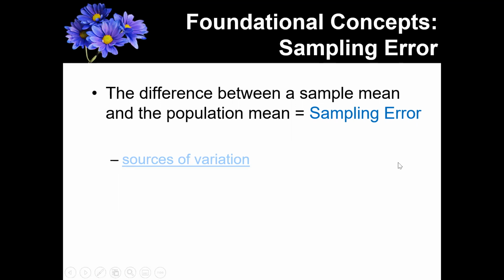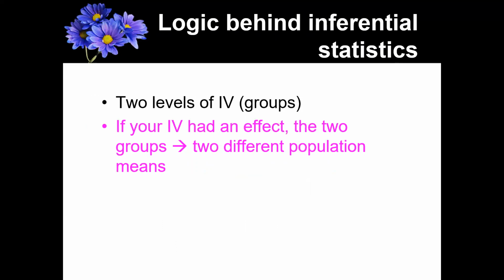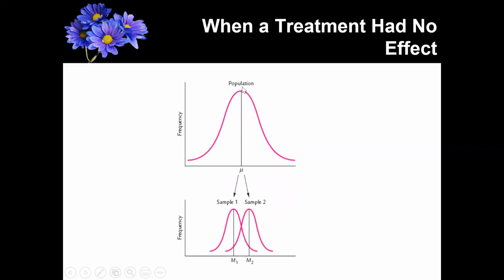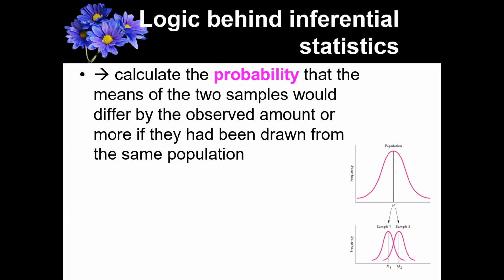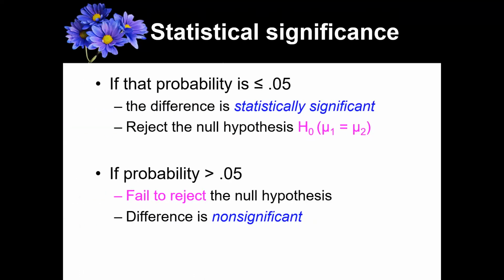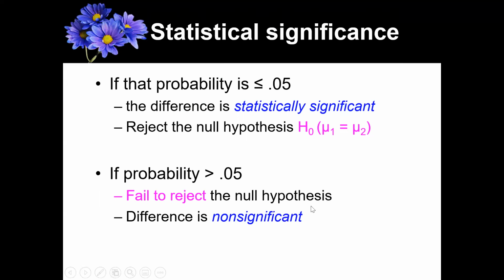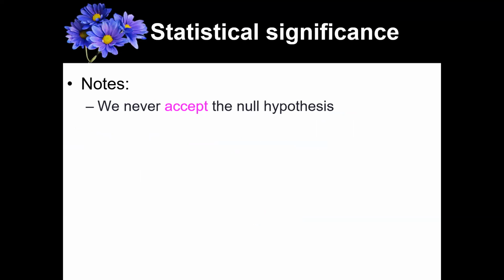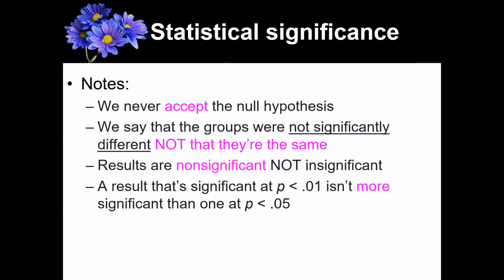Lecture 21 Inferential Stats 3